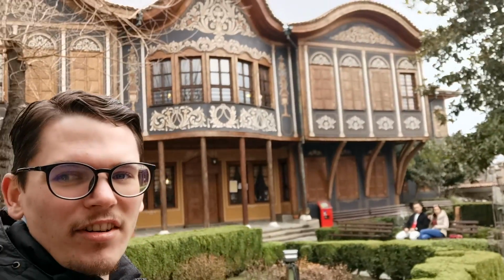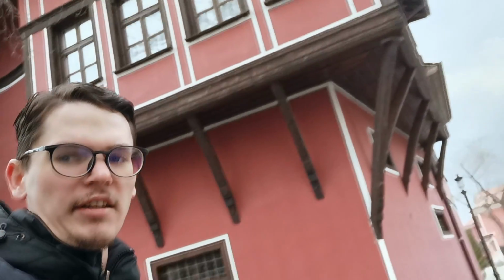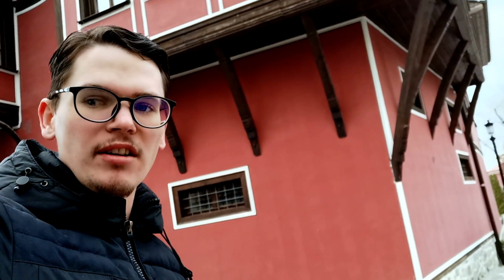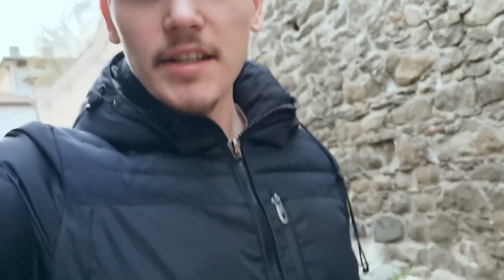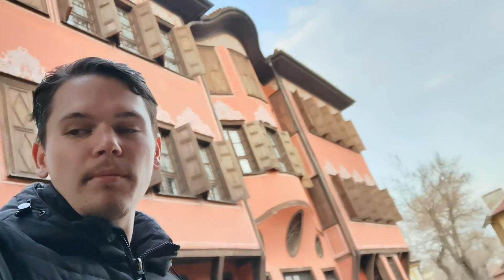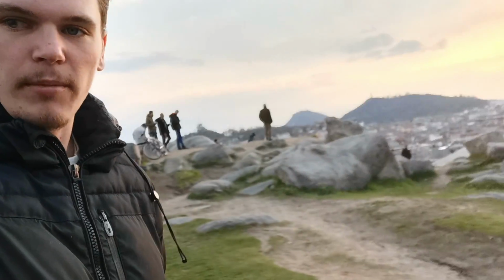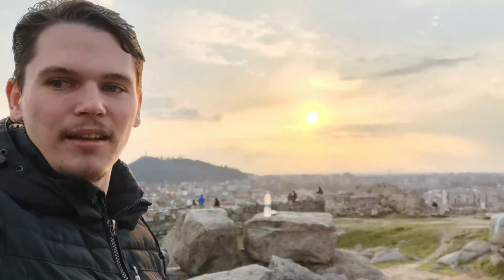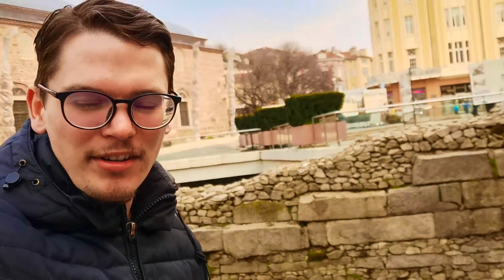8TH OLDEST CITY in the WORLD: Plovdiv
Ancient city on the crossroad of civilizations. Beautifull historic city center with various sights and museums to see.

Equipment used:
Huawei P30.
Hi everyone, my name is Ralph Pessers, 26 year old backpacker whose biggest hobby is travel. At 26 iv been to 70 different countries so far.